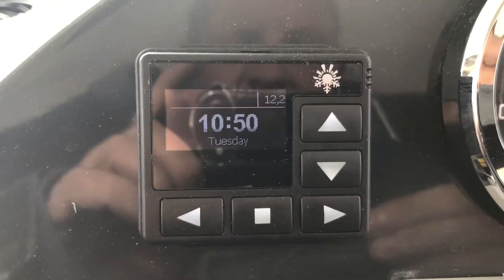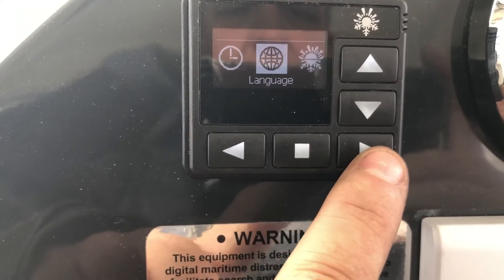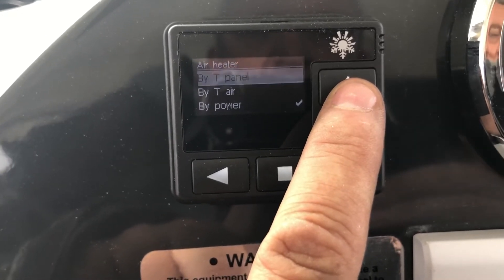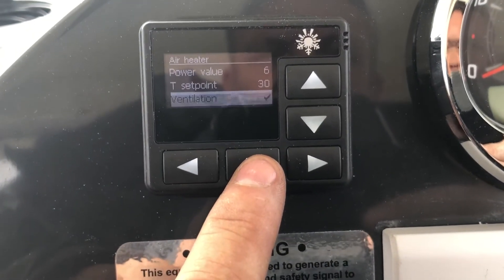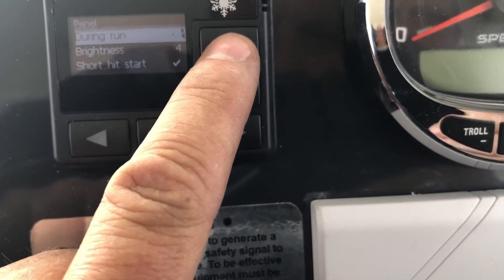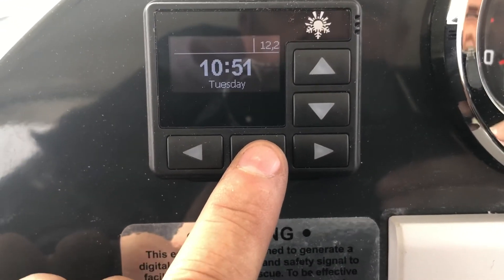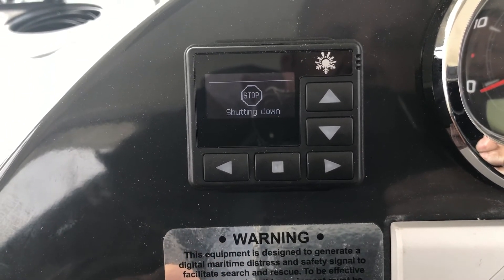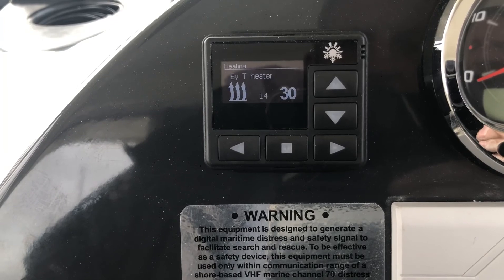Brief operating instrctions PU-27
How to operate the basic functions of an Autoterm ( previously Planar) heater.